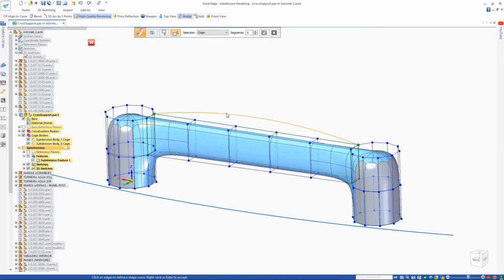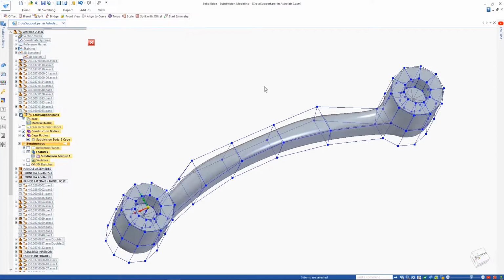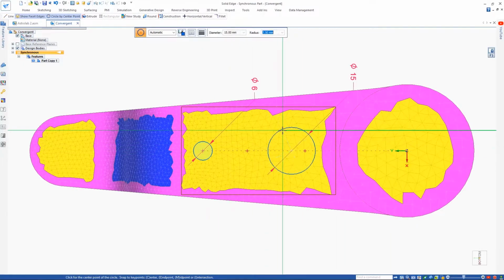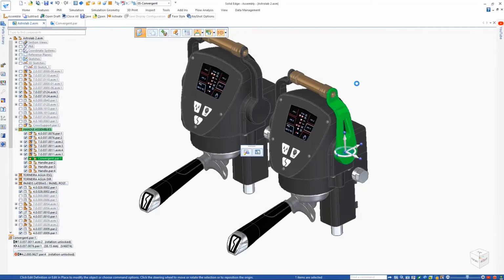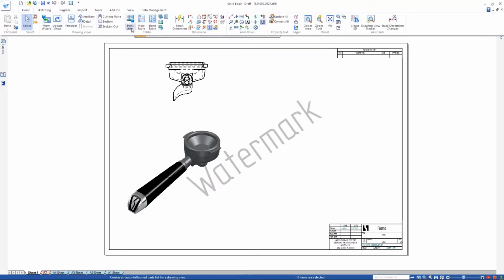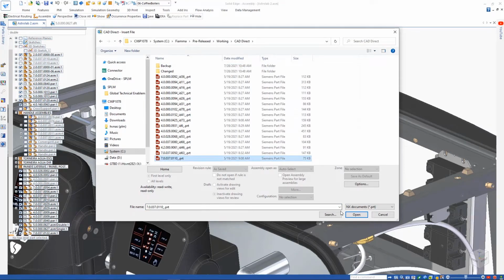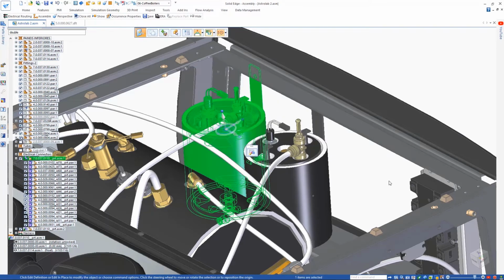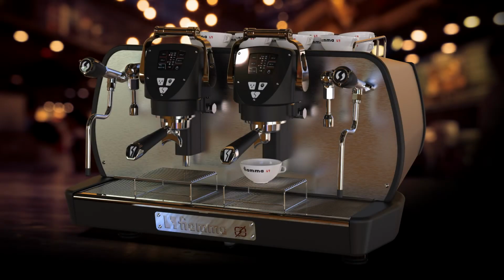Solid Edge 2022 Core CAD - Solid Edge 2022 Genel Yenilikler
Bu videoda Siemens Solid Edge 2022 versiyonuyla birlikte gelen genel modelleme yeniliklerini inceleyebilirsiniz.